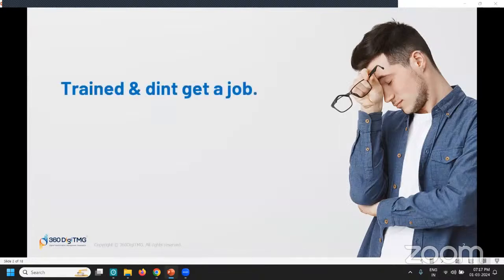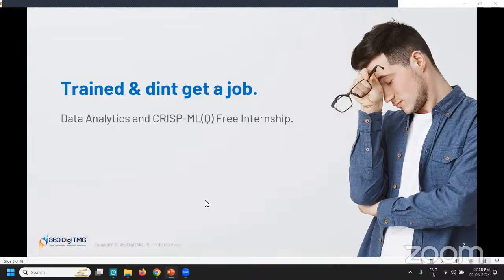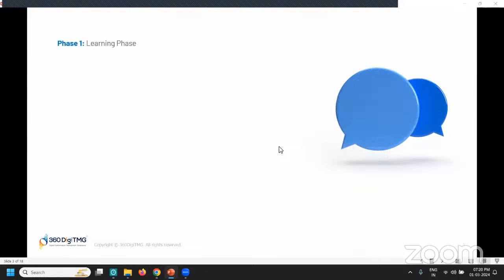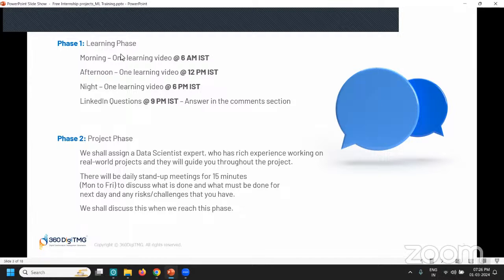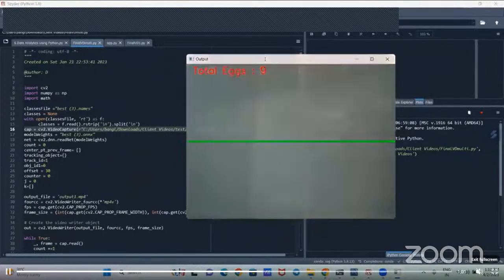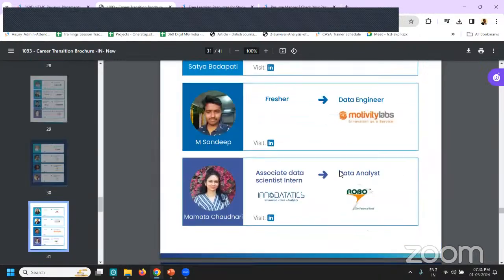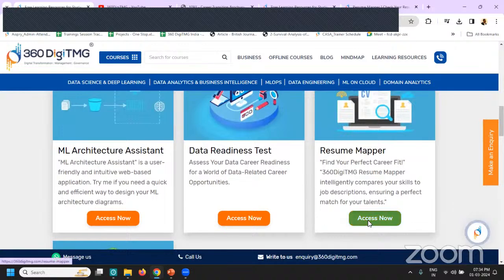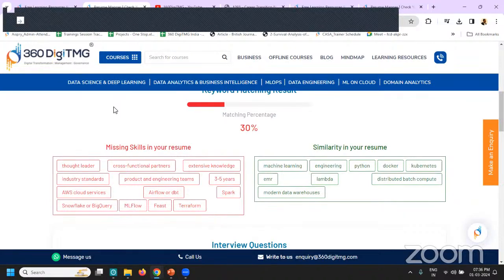Free Data Analytics / Data Science Internship | Batch 42 | 360DigiTMG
About 360DigiTMG
360DigiTMG is a 9-year-old training & consulting organization led by stalwarts of the industry who are alumnus of premier institutions like the Indian Institute of Technology, Indian Institute of Management and Indian School of Business. 360DigiTMG since its inception has been the forerunner in the space of management and niche programs that aid in up-skilling and cross skilling executives across various levels and domains. 360DigiTMG has been conducting training programs across the globe for corporate and individuals alike.
360DigiTMG is one stop solution to all the trainings in emerging technologies such as Artificial Intelligence, Machine Learning, Big Data, Project Management, Quality Management, etc. 360DigiTMG is a training company, which is a division of the analytics consulting firm Innodatatics Inc.